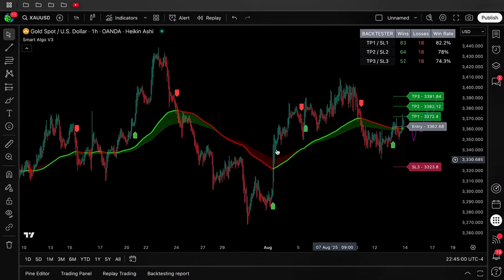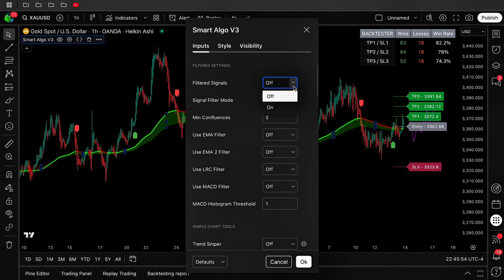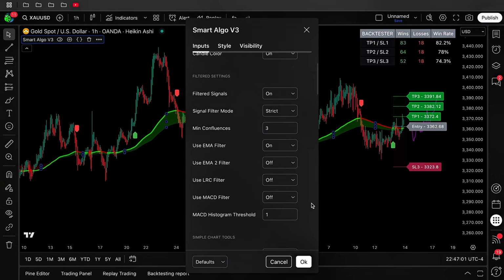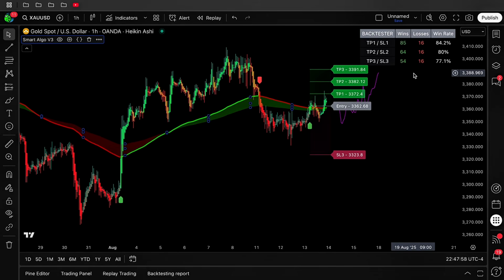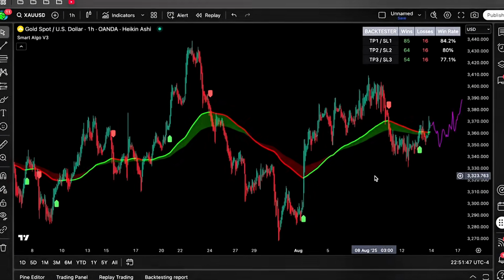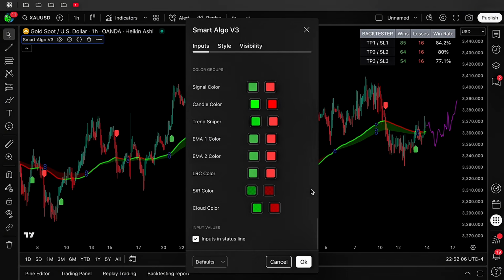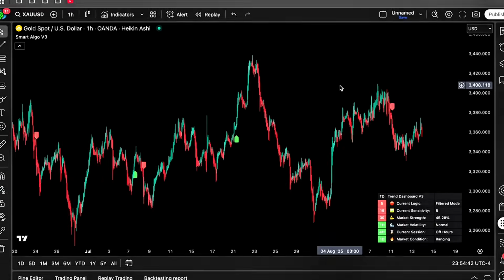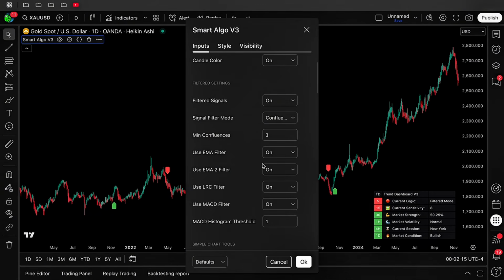Smart Algo V3 Is Here and It REALLY Works!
NEVER MISS A WINNING TRADE AGAIN! Access the #1 Rated Buy & Sell Indicator on TradingView — now more advanced than ever with Smart Algo V3!

Join our FREE Discord community for real-time support, trading tips, and a vibrant community of like-minded traders

Smart Algo V3 takes everything you loved about V2 and pushes it to the next level. From the brand-new Filtered Signals system that refines your entries to the customizable Backtesting Table for quick strategy testing, every feature has been fine-tuned to give you more accuracy, control, and confidence in your trades. Whether you’re a beginner or an experienced trader, V3 is designed to provide crystal-clear signals, actionable insights, and premium tools that help you trade smarter — not harder.

In this video, you’ll learn:
✔️ How to set up Smart Algo V3 step-by-step.
✔️ How to activate and optimize brand-new features like the Filtered Signals system and the Backtesting Table.
✔️ How our improved EMA (Exponential Moving Average), LRC (Linear Regression Channel), and MACD (Moving Average Convergence Divergence) filters help refine trade signals.
✔️ Tips for using the Smart Cloud, updated Trend Panel, enhanced Support & Resistance zones, and more for maximum performance.

🎥 Want to take your trading to the next level? Keep an eye on our channel for upcoming videos featuring in-depth setup guides, live trading sessions, and real market applications showing exactly how to put V3’s tools to work in any market condition.

💬 Have questions or need help? You can share your setups, get feedback, and stay up-to-date with the latest Smart Algo strategies.

📈 Don’t miss this chance to upgrade your trading strategy and join thousands of traders already using Smart Algo to achieve their goals.

🚀 Start trading smarter today with Smart Algo V3 — your journey to better trades starts now!

-timestamps-
00:00 - 00:38 - Intro
00:39 - 01:55 - No More Star System
01:56 - 02:45 - Filtered Signals
02:46 - 03:23 - TP/SL
03:24 - 03:55 - Projection
03:56 - 04:33 - Chart Enhancements
04:34 - 04:58 - Color Customization
04:59 - 06:51 - Example Setups
06:52 - 07:23 - Outro